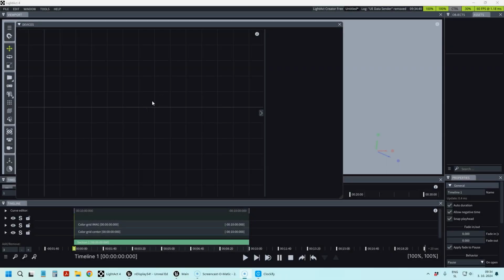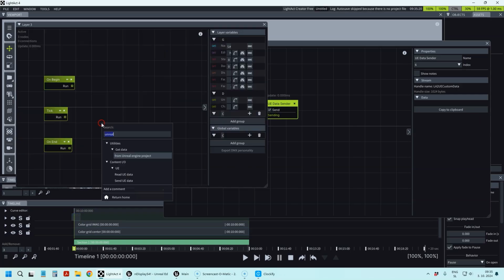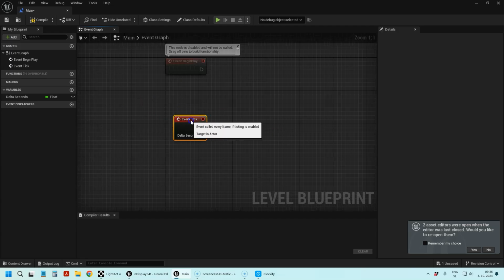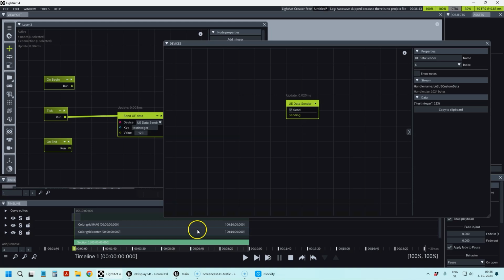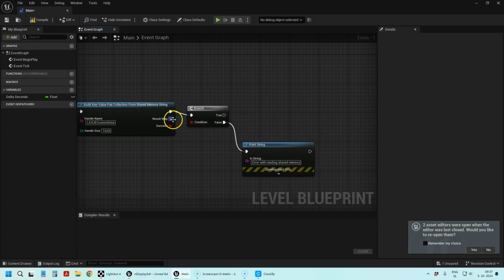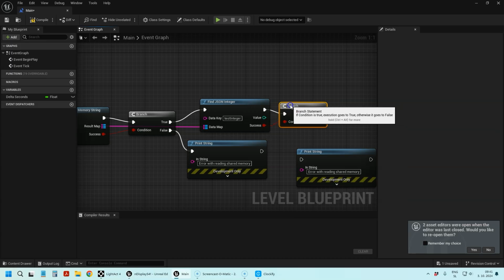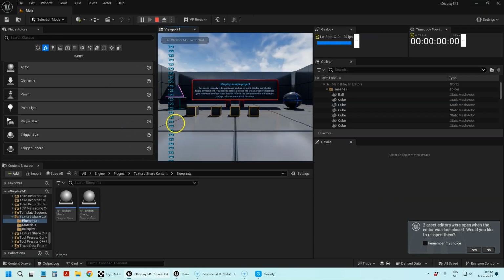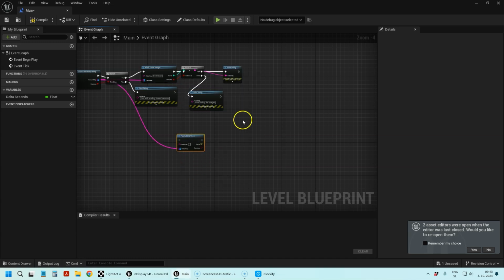Sending Data From LightAct to Unreal Engine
This tutorial explains how you can send custom data from LightAct to Unreal Engine.